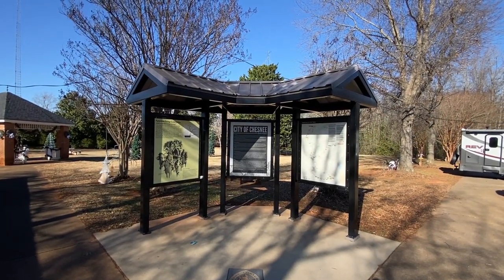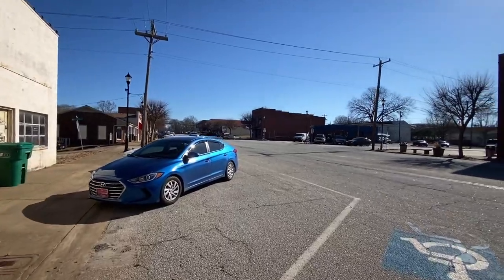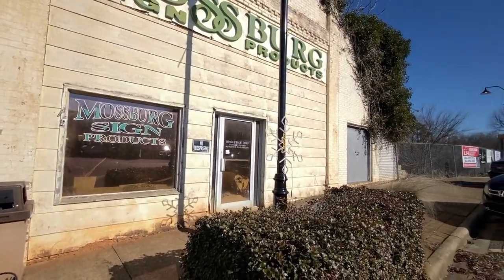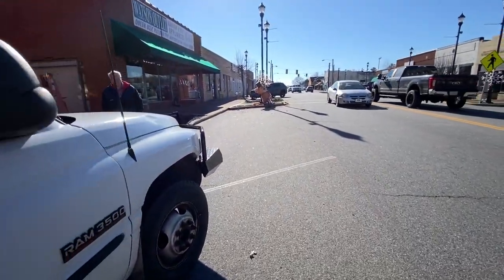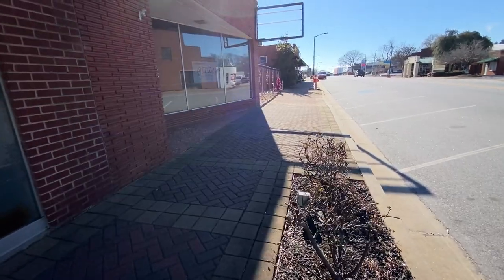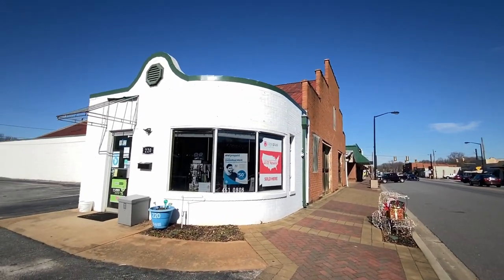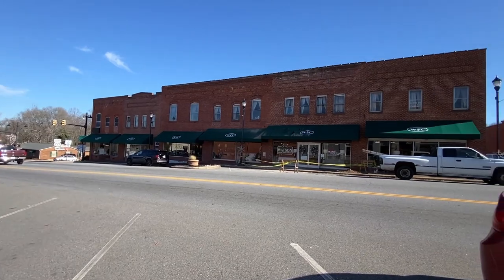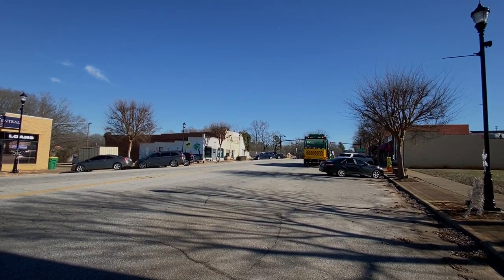I'm visiting every town in SC - Chesnee, South Carolina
A virtual walk & talk of Chesnee, SC.